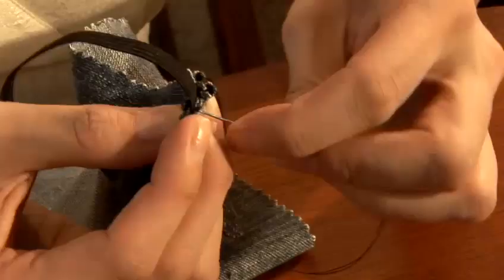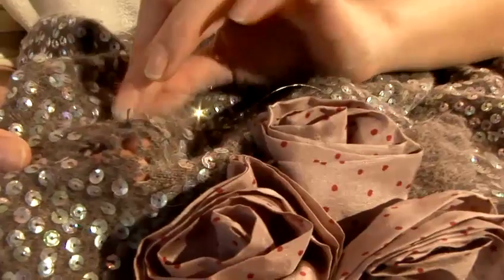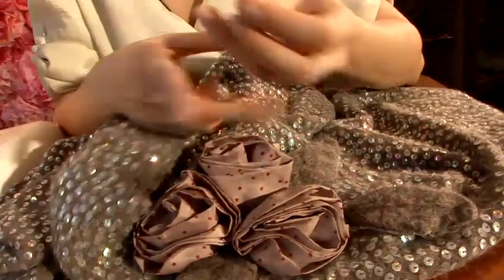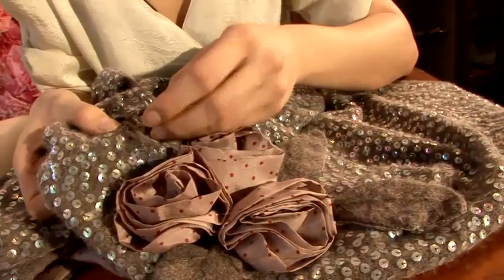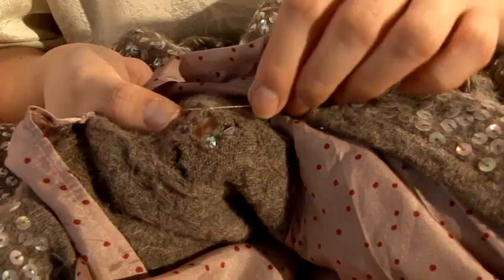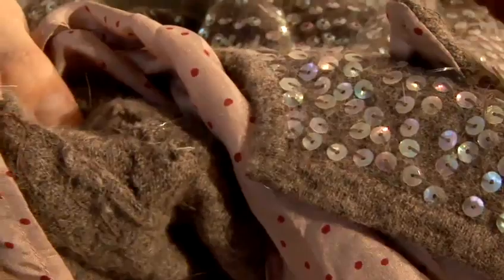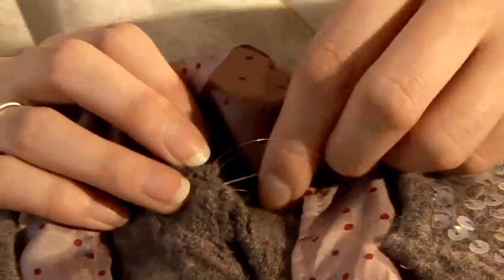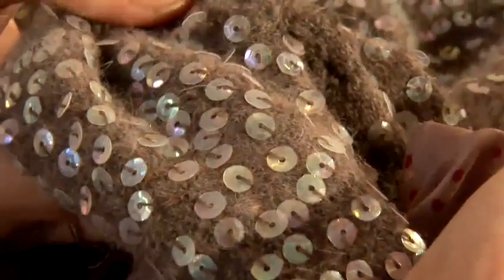How To Patch Holes On Your Clothes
This instructional video is a instructional video time saver that will enable you to get good at sewing. Learn How To Patch Holes On Your Clothes with VideoJugn++s best of the web tutorial